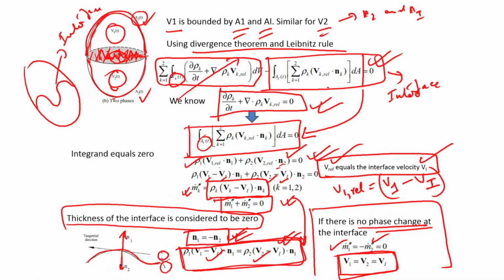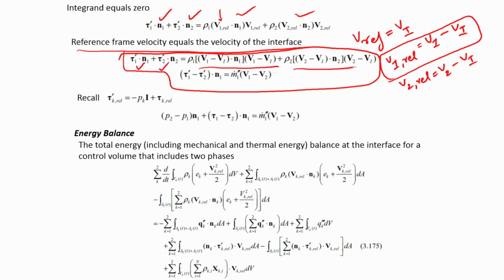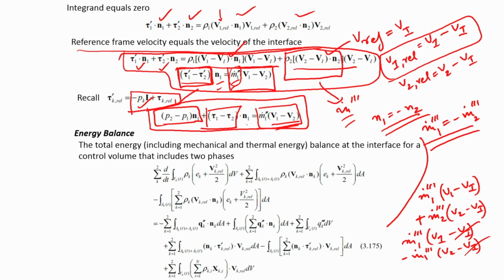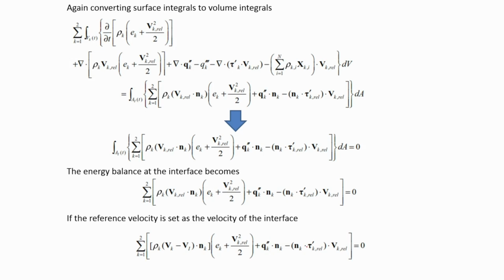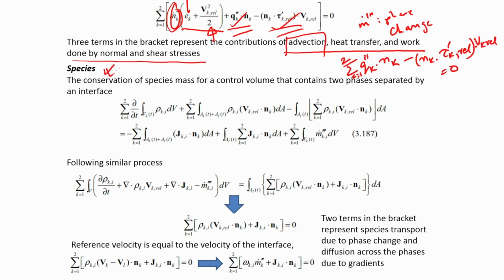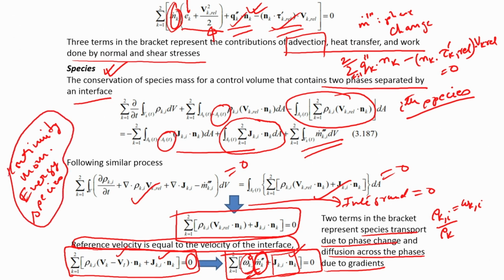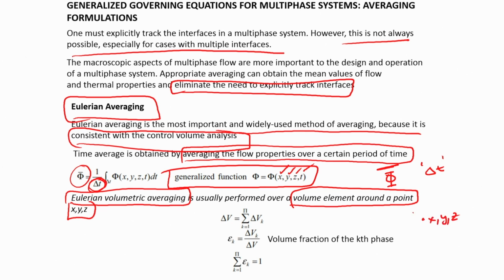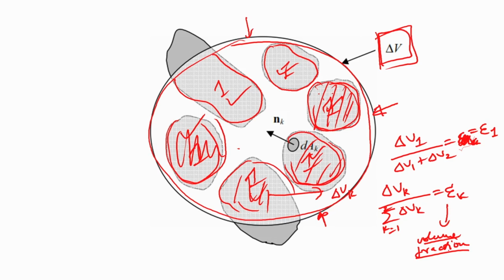Lec10: Governing equations and interfacial conditions